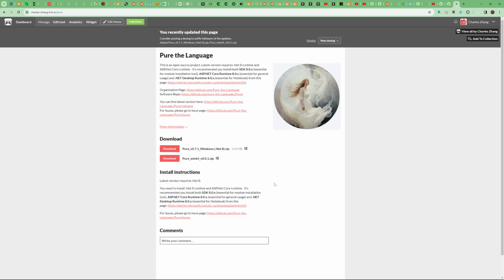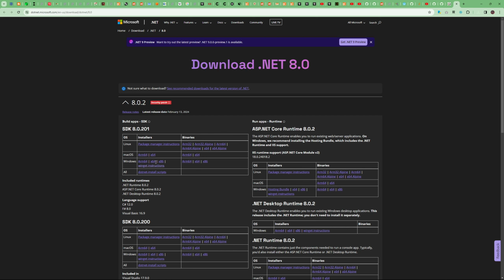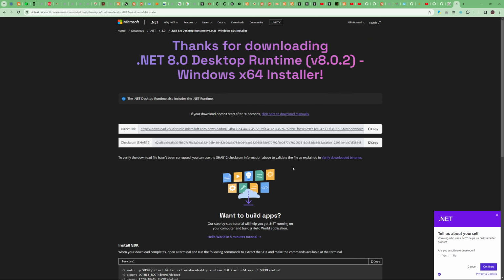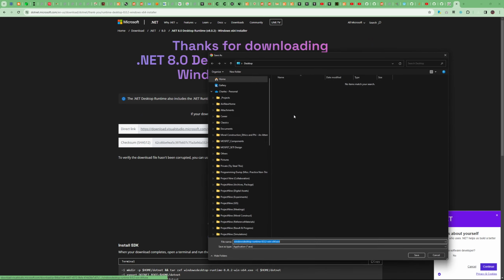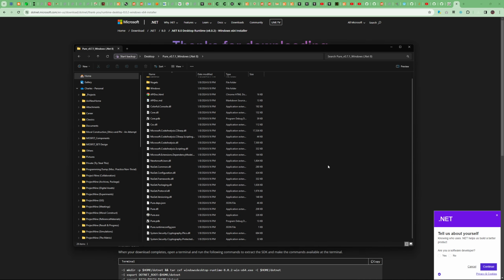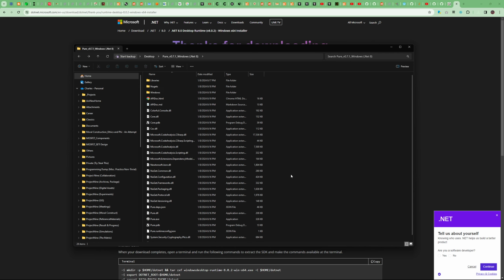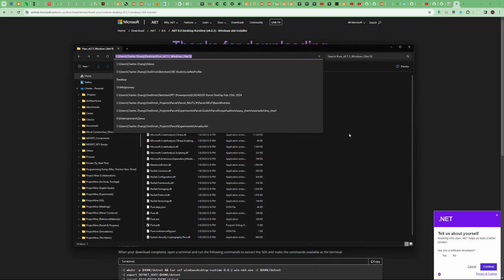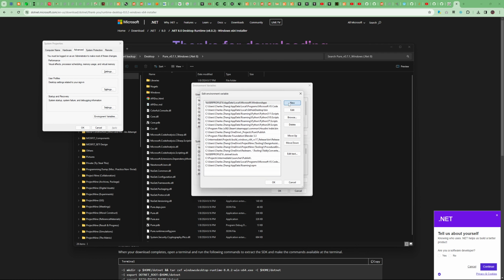How to Use Pure - Installation on Windows | v0.7.1 | .Net8 | C# Scripting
Pure is a modern C# based scripting platform.